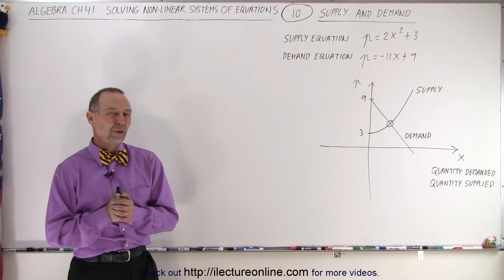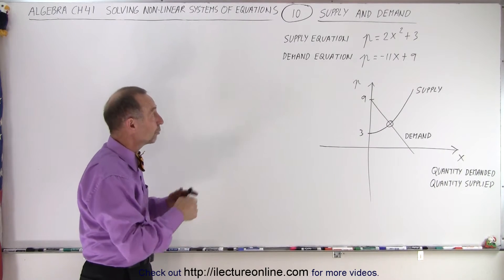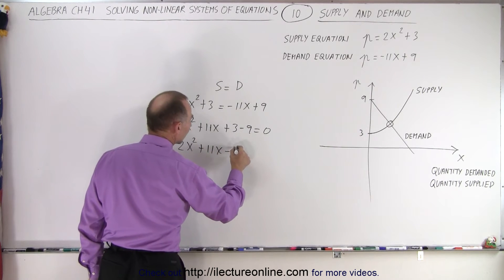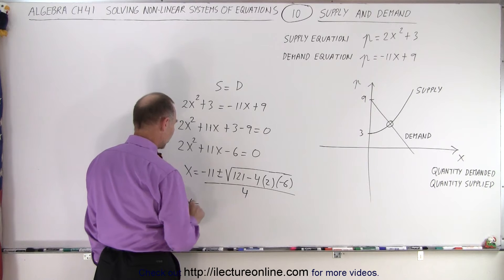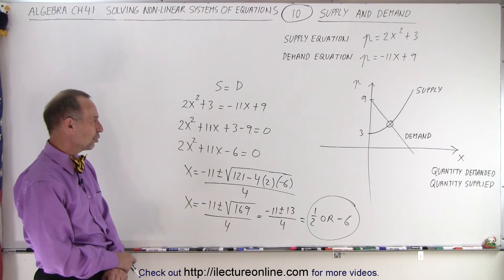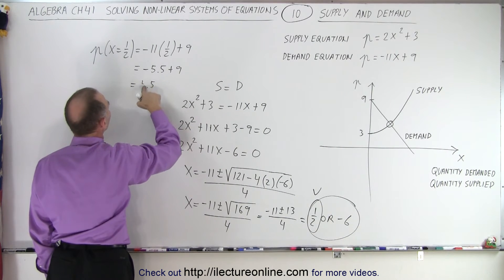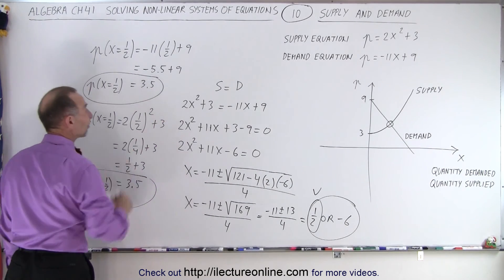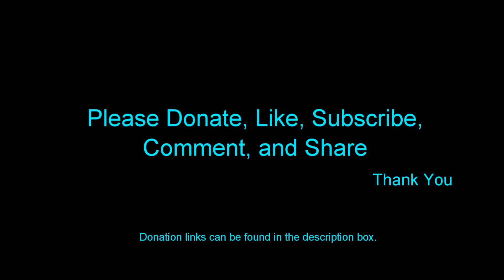Algebra Ch 41: Solving Non-Linear Systems of Eqns. (10 of 10) Word Problem: Supply and Demand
We will solve the following word problem (find the solution(s)), supply and demand:
supply equation:   p=2x^2+3
demand equation: p=-11x+9